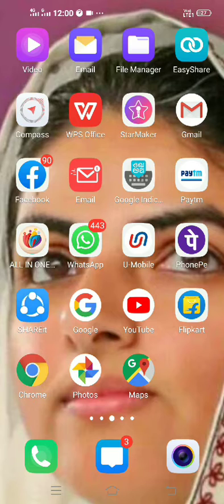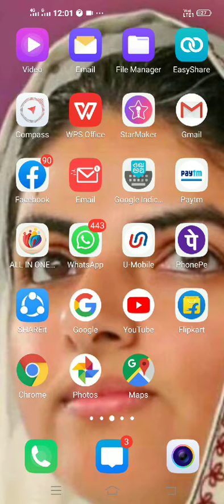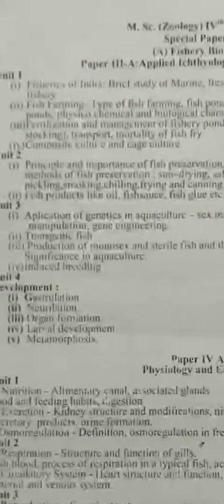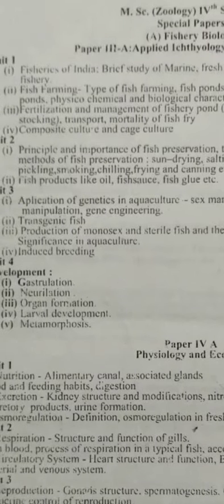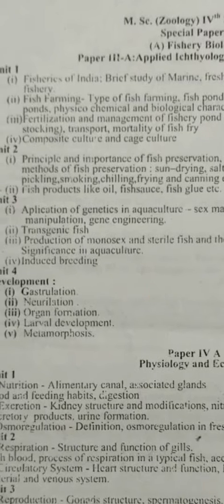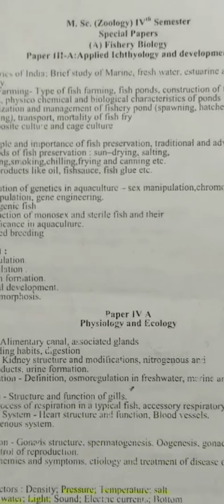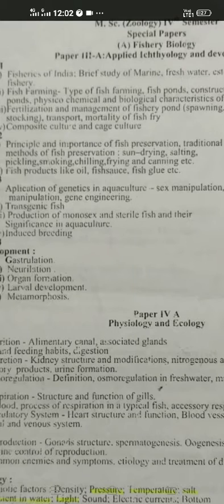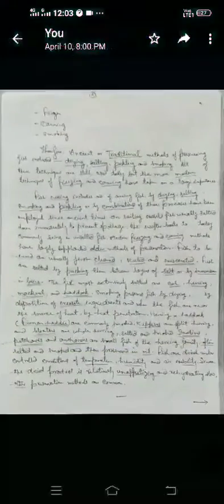M.Sc.Zoo.4th.Sem.(20.4.20)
By Dr.P.K.Asthana